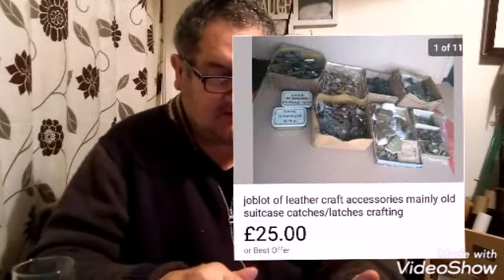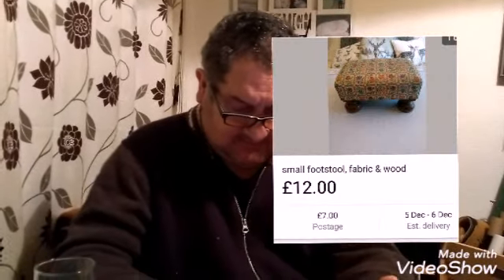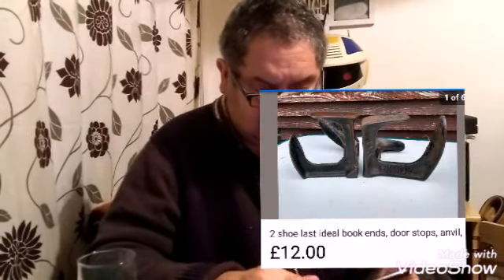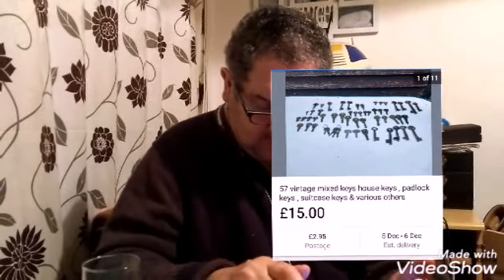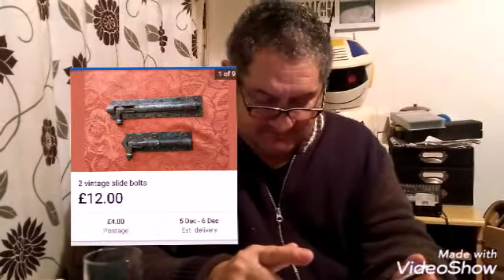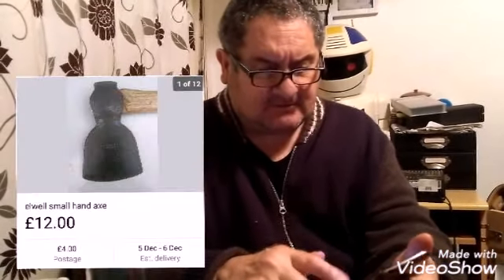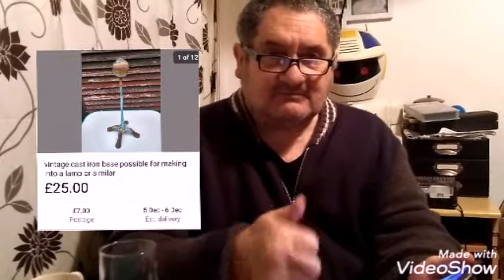EBAYER SELLER UPDATE DAVES TOP 16 SALES FOR OCTOBER-NOV 19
Hi everyone

Welcome to Dave's top eBay sales for the last couple of months

THKU FOR WATCHING 😘